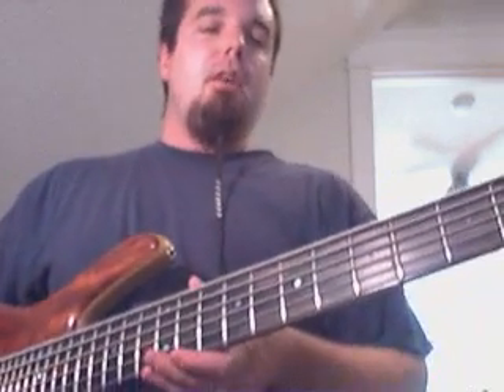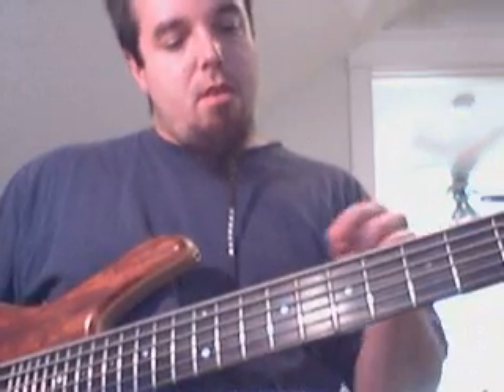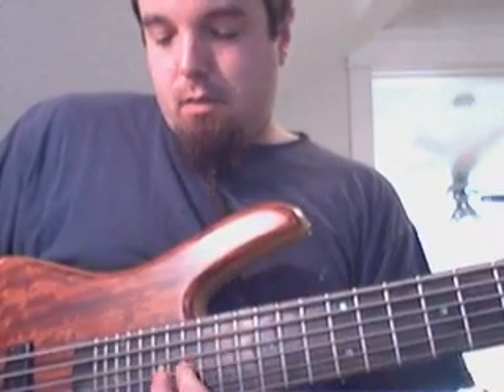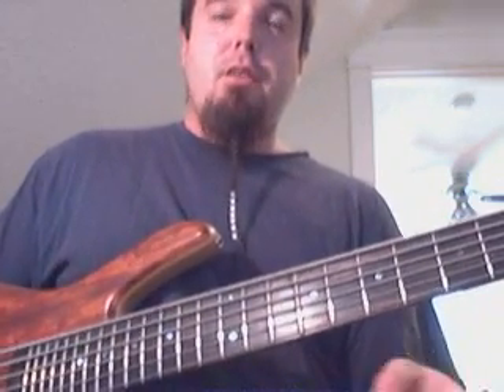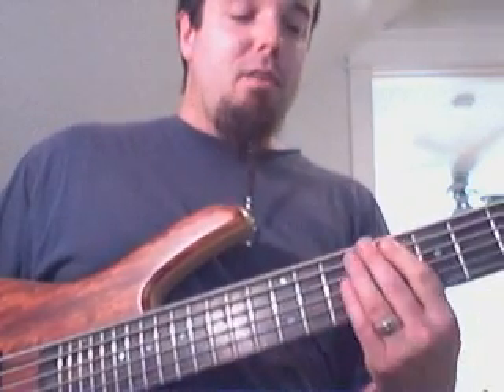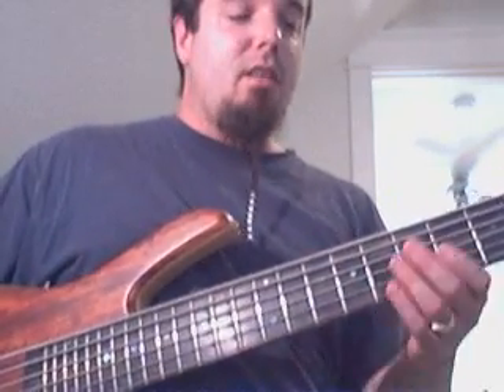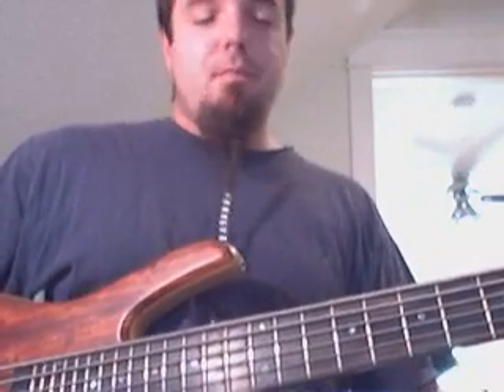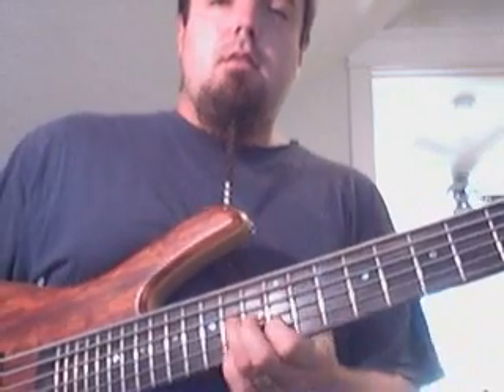Damian Erskine & Using 5ths on the bass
Damian Erskine gives some tips about using 5ths on the bass to get around the neck.  (My deepest apologies for calling the A an 11th in CMajor...  it's the 13th !!  Trying to think and play at the same time never works for me!  ;)